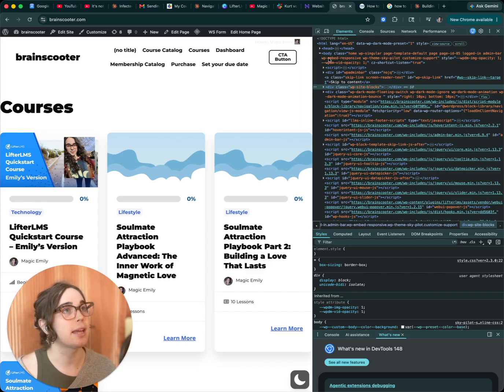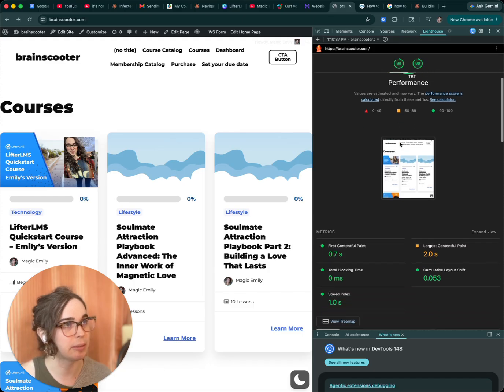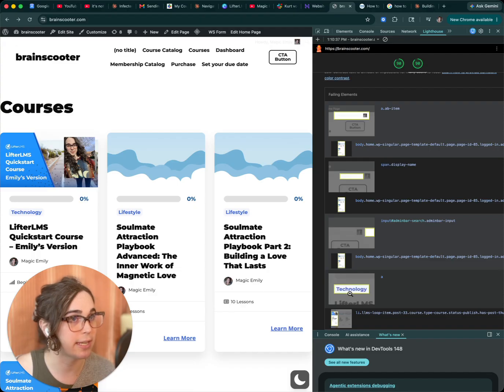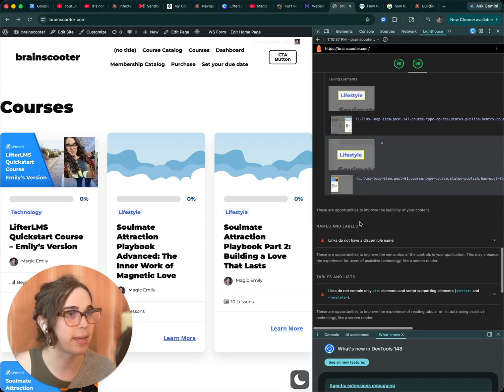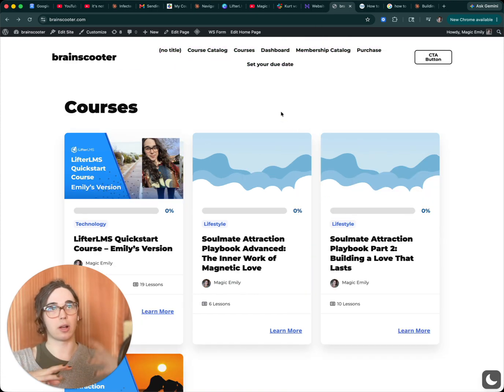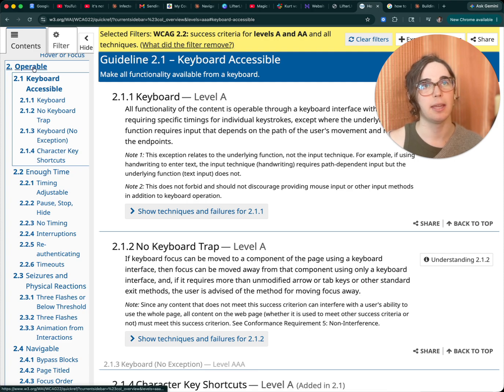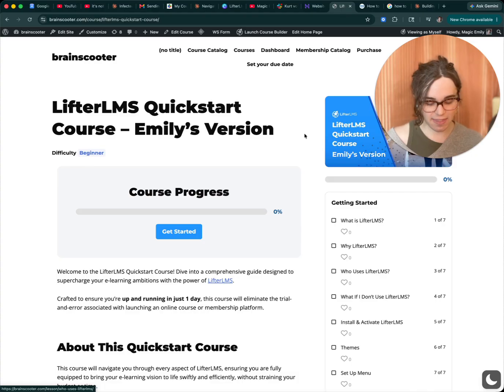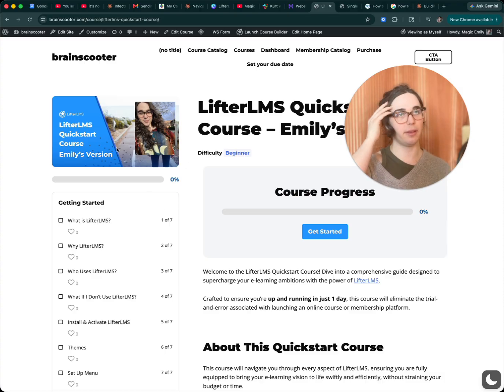Accessibility Question LifterLMS